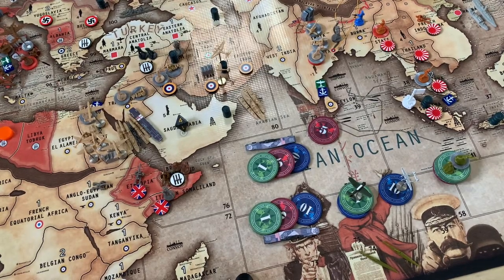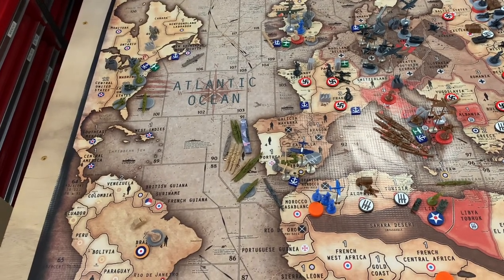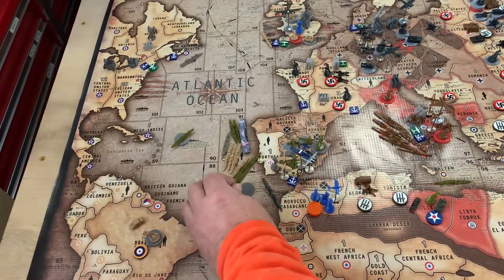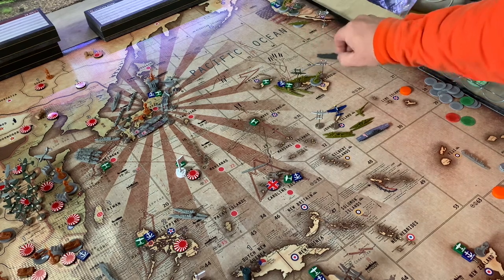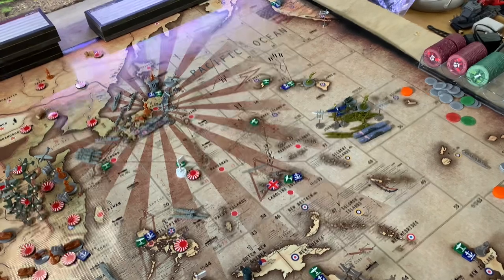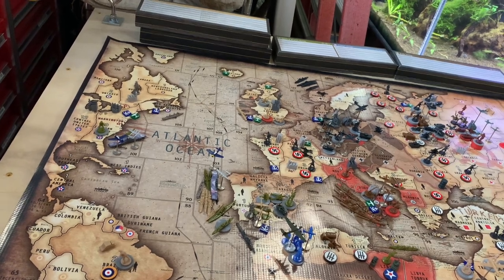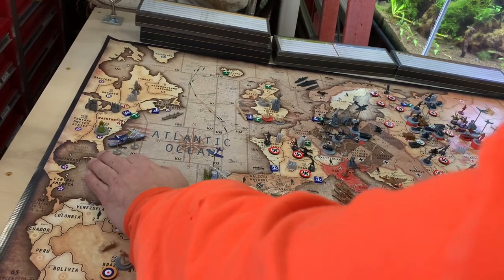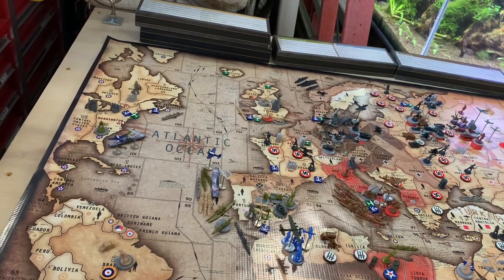Operation 2nd Chance USA 4